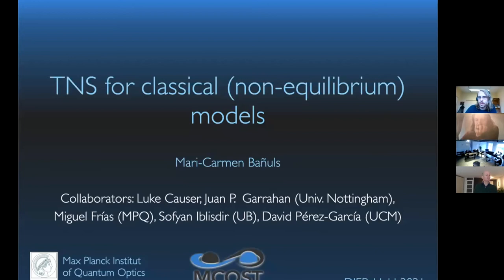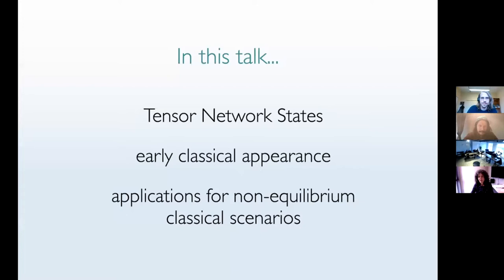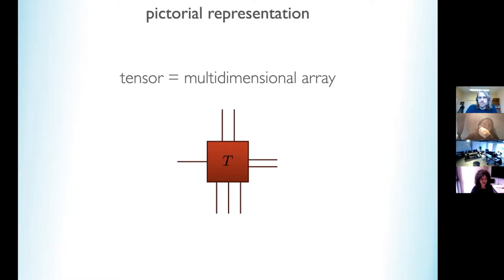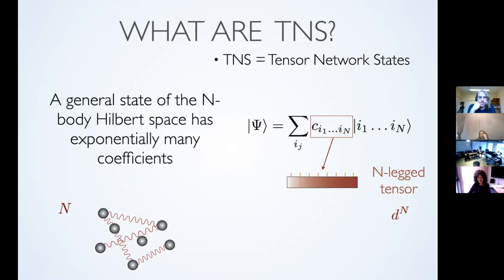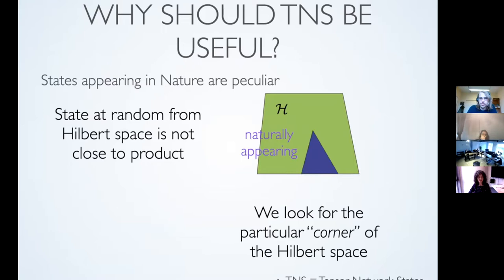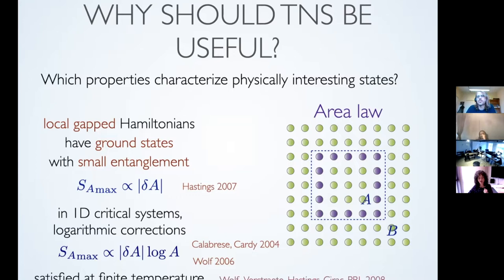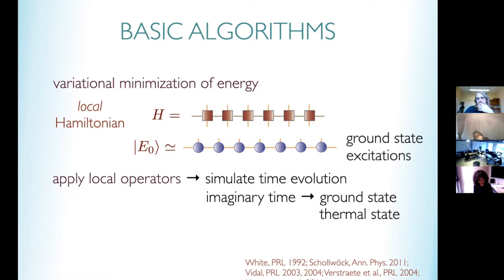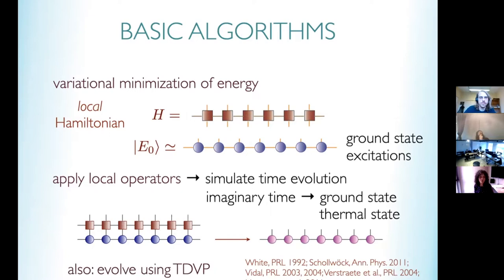DIEP Seminar: Tensor networks for classical systems by Mari Carmen Banuls